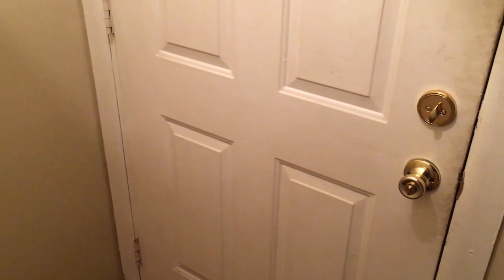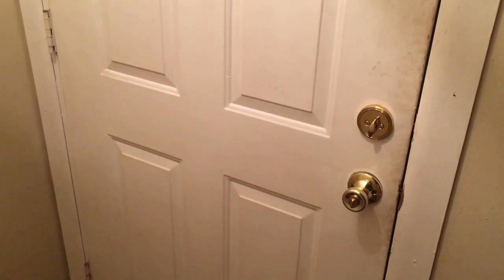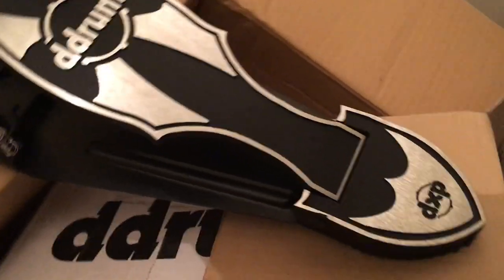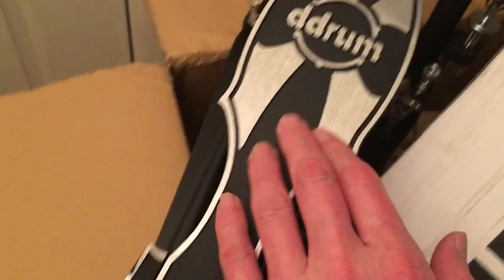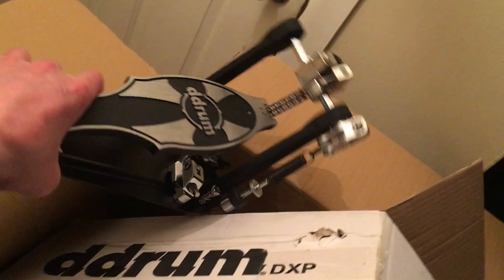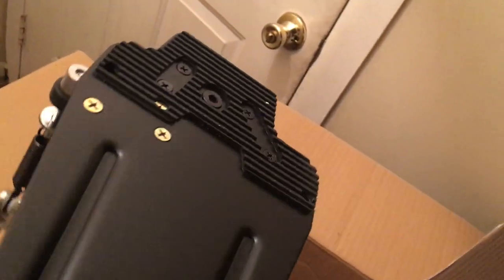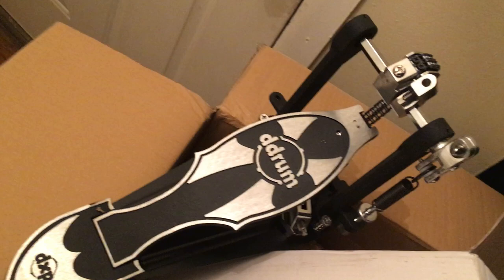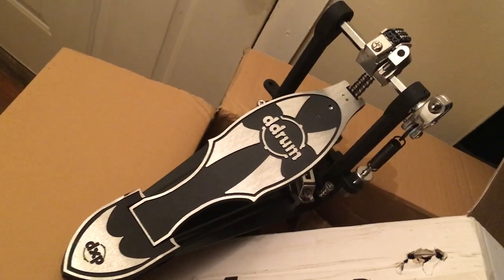Amazon Prime FBA Unboxing Reaction Video - Ddrum DXP Single & Double Bass Drum Chain Drive Petals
This is Part # 1 of the "Ddrum Unboxing" Playlist - Video recorded with an Apple iPhone 6s 128 GB - on May 22, 2020 in my home. This is a Amazon Prime FBA Unboxing Reaction Video. Content featuring the Ddrum DXP Single & Double Bass Drum Chain Drive Petals. I had a little too much to drink that night. ;) Many more videos to come.
This video was recorded with an Apple iPhone 6s 128 GB HD camera. This video footage was originally filmed and recorded on 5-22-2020.

It's The Kallmes Family - is all about our active family living life to the fullest! We love to laugh, play, travel and share our lives with you through family videos and vlogs...this is REAL life, REAL fun! Remember, the difference between an ordeal and an adventure is your attitude! So join us as we choose to make life an ADVENTURE!  We welcome a friendly, fun, and entertaining YouTube community! We love to read your comments and feedback! 👍

Are you a You Tube content creator? Tube Buddy helps your channel to become optimized. I started using it in March 2021, and I love it. Click the link below, Give it a try! It is FREE to join and use! Just sign up!

 2021 is a NEW YEAR and I want FRESH NEW VIBES! So let's start this journey together!! I think it will be so much fun.